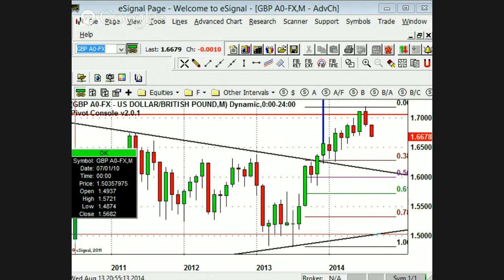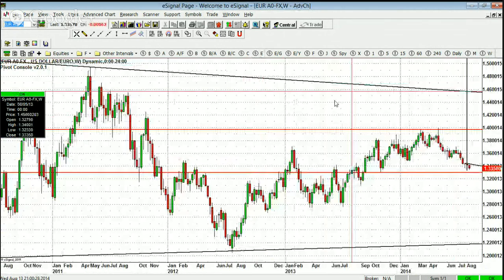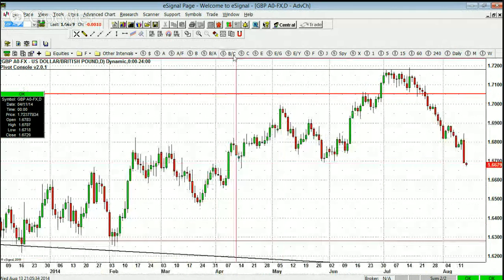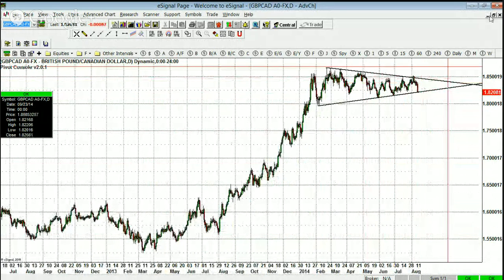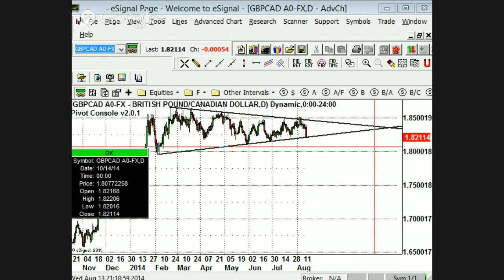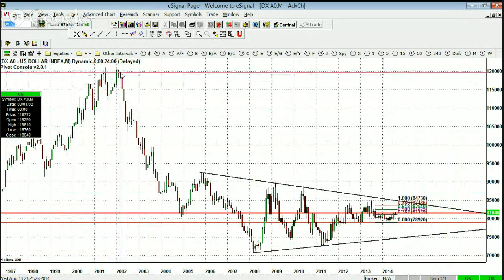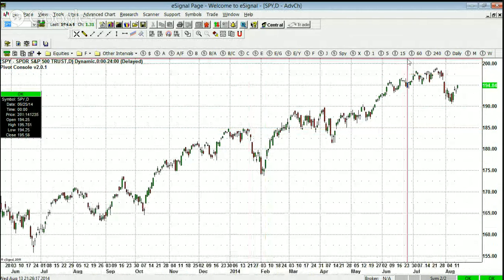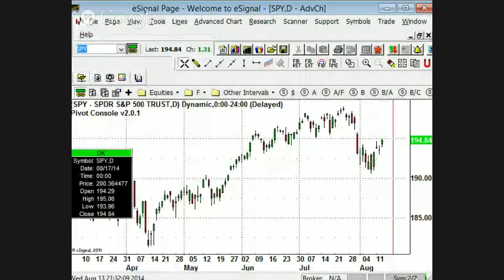How To Trade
Fx Web